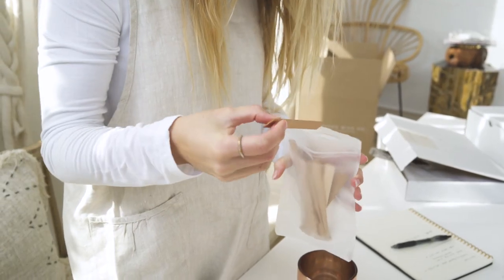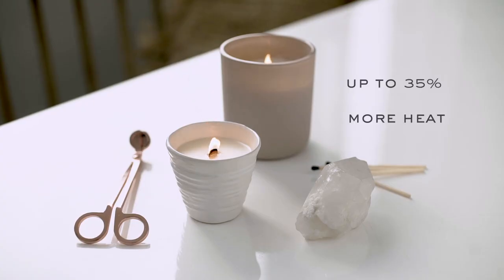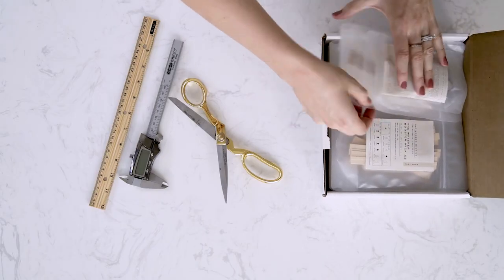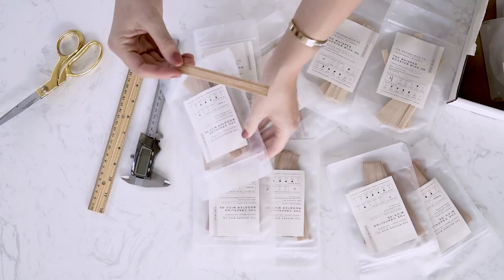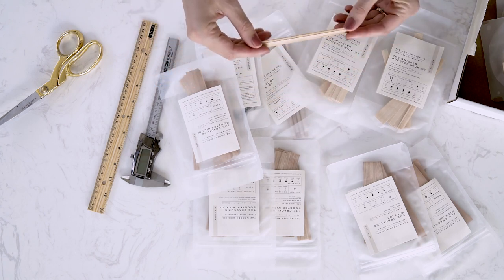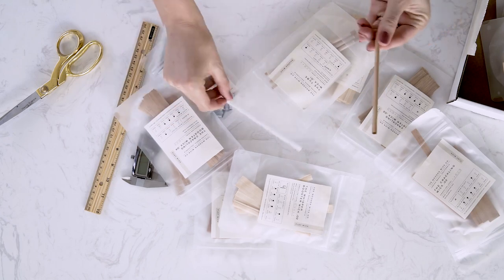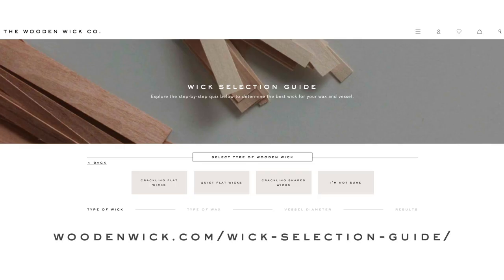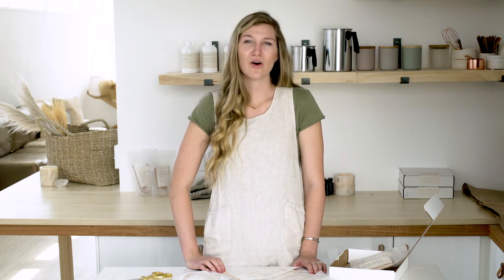how to choose the right candle wick.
Stumped on finding your wooden wick soul mate? Before you begin choosing your wick, it's important to determine your wax type, vessel diameter, fragrance & fragrance load to ensure the wick success for your candle. With so many wick selections out there, we're going to teach you the benefits of each so you can navigate your burn testing results like a pro.

snag your wooden wick sample kit.

about us.